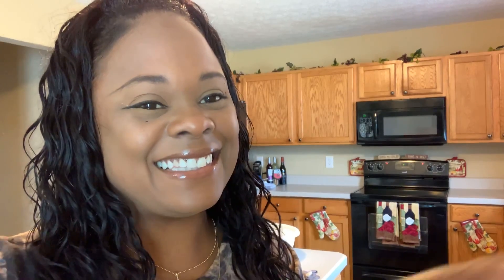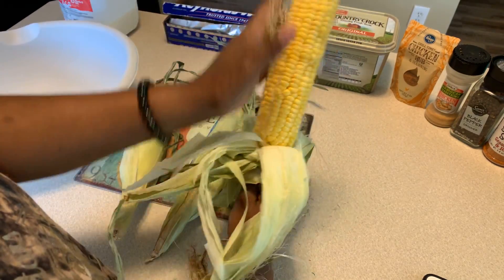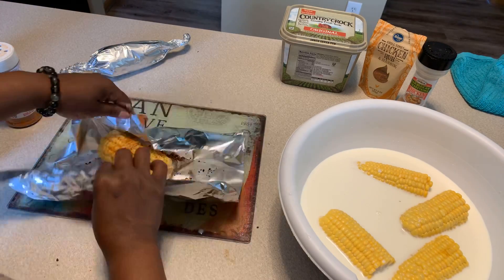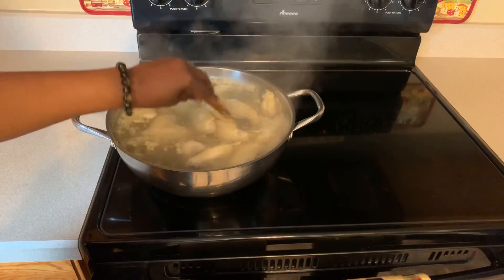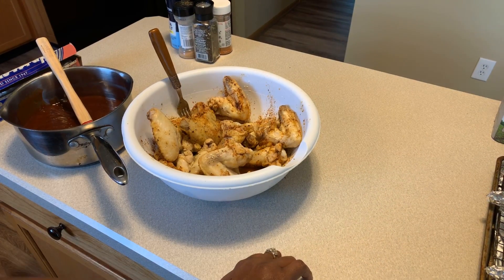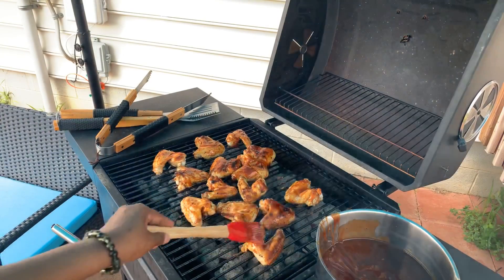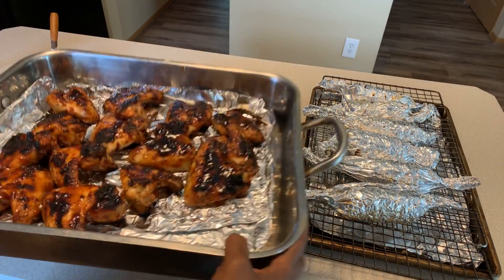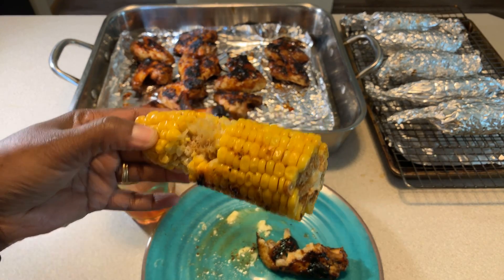How to make Barbecued chicken wings on the Grill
Chicken wings
Bbq sauce
1 Tablespoons Better than bullion
Chicken rub
Pepper sea salt
Corn on the cob
Bone suckin sauce rub
Butter
Pepper
Milk sea salt